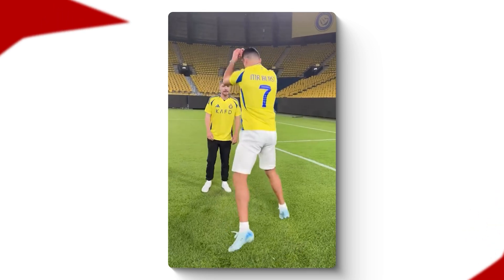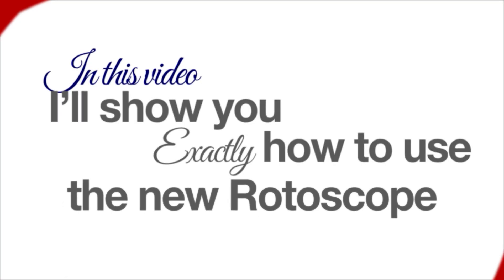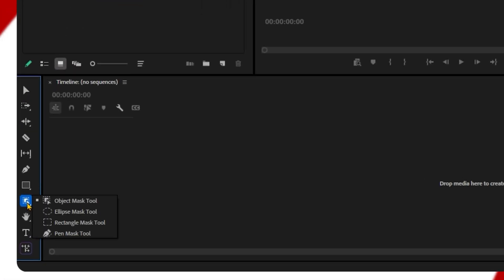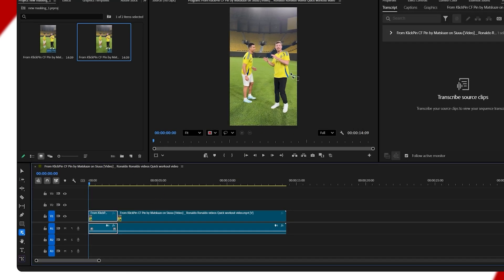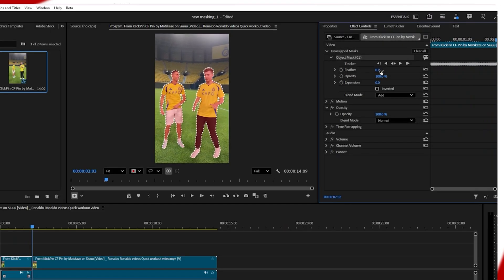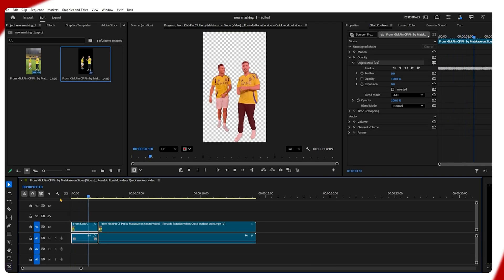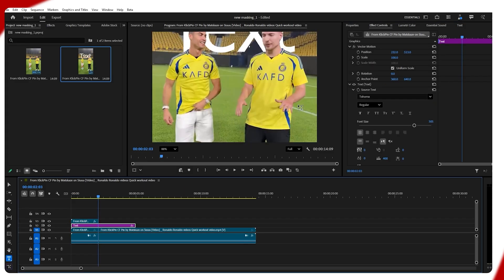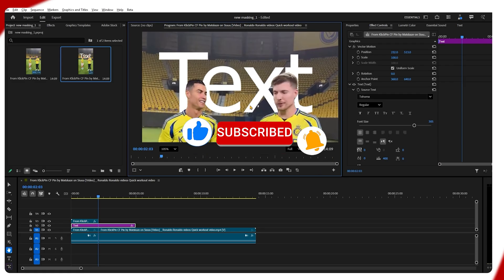1 Click and Done! New Auto Masking Tools in Premiere Pro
1 Click and Done! New Auto Masking Tools in Premiere Pro!

Adobe just dropped a game-changing update in Premiere Pro — the new 1-click masking tool! In this tutorial, I’ll show you how this feature works and how it can automatically mask people or objects in seconds. No more frame-by-frame editing!